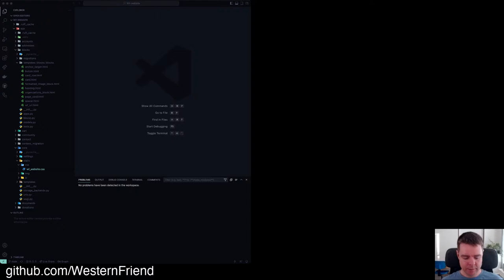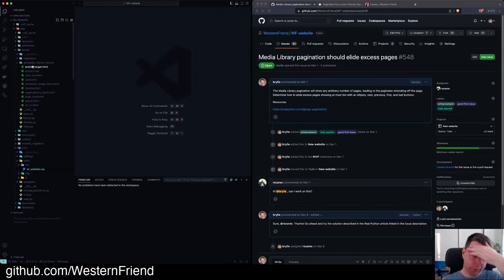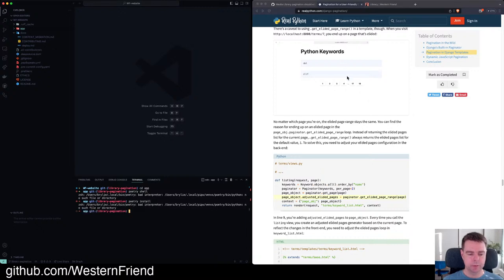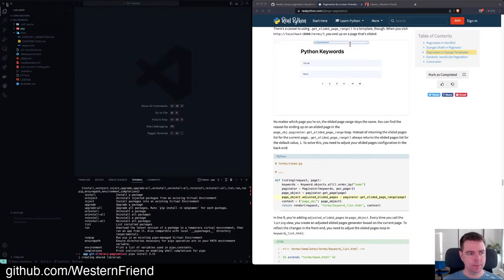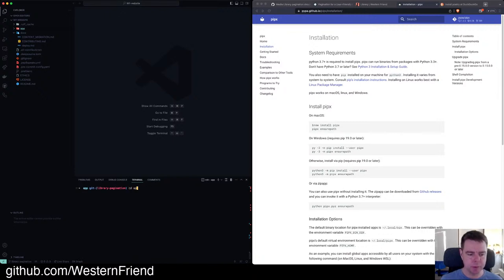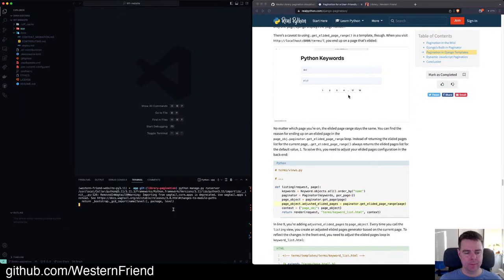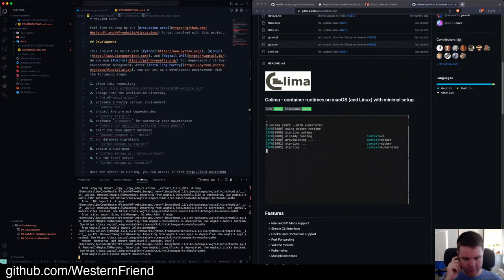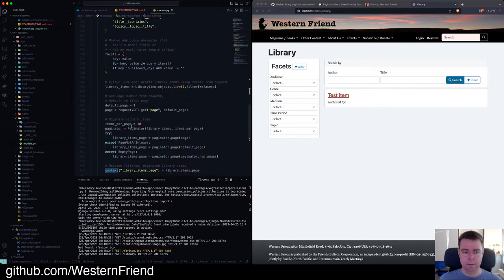Django and Wagtail CMS web development live stream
Working on a web application with Python and Django using the Wagtail CMS.